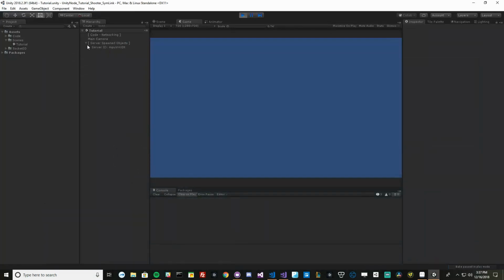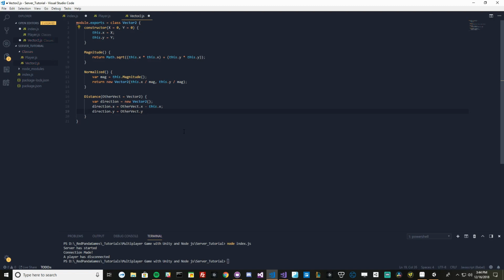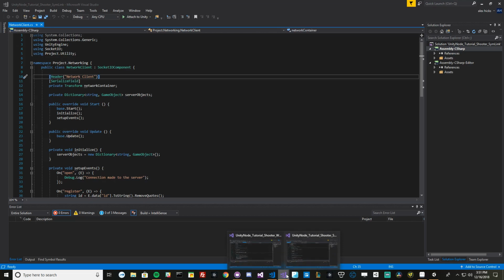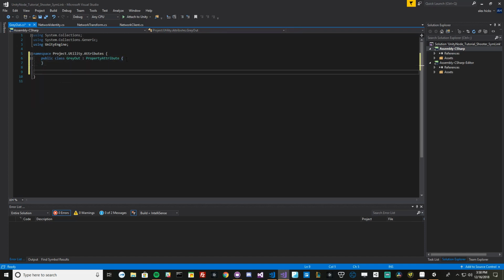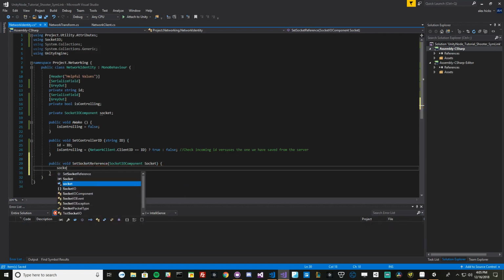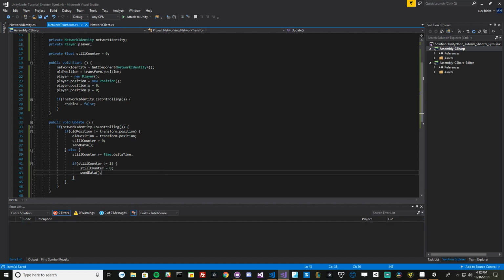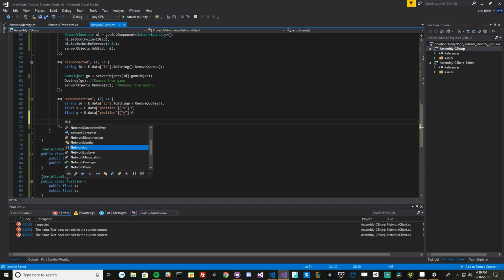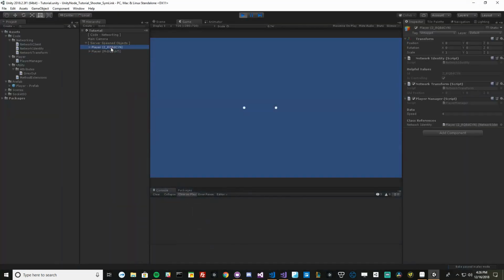Multiplayer Game with Unity and Node js - Part 3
Part 3
We learn how to create networking classes/scripts inside of Unity in order to handles event to and from the Node server. We focus on setting up base networking functionality and then handle movement across the server for every player in the game.